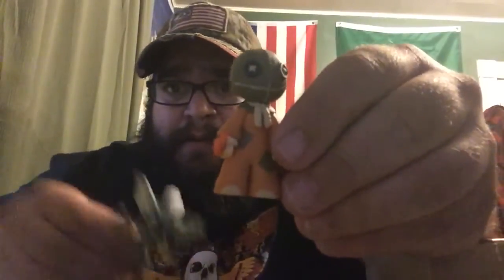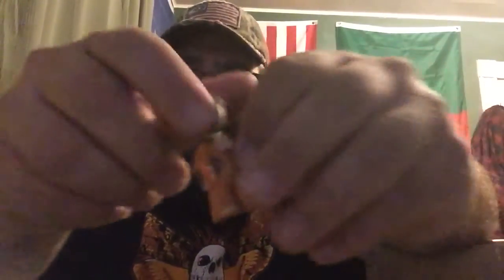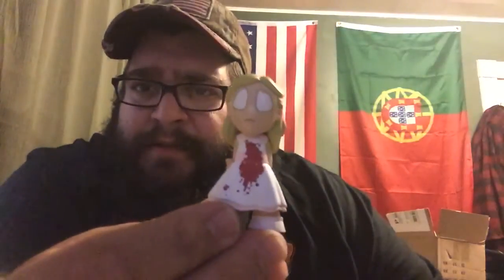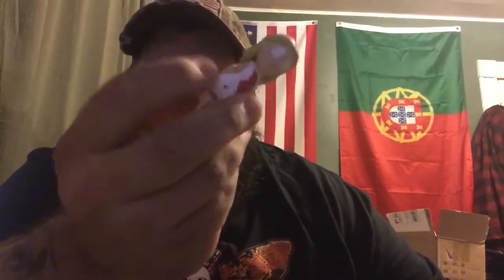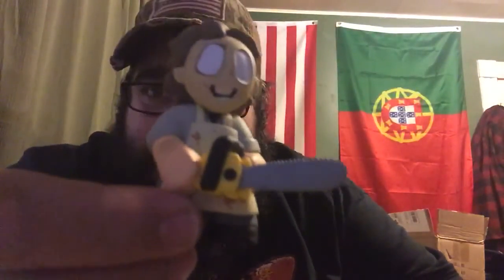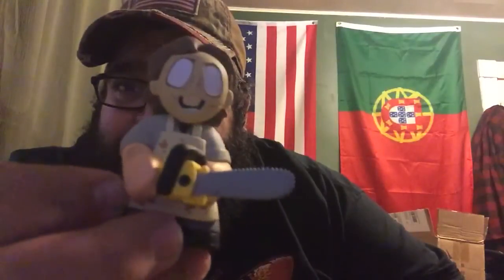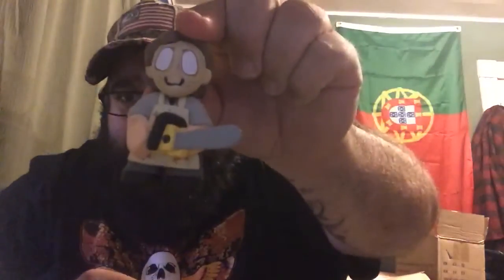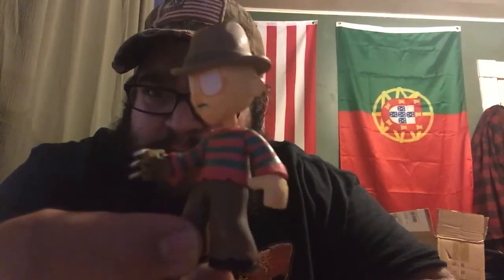Unboxing Funko horror classic series 1 mystery mini